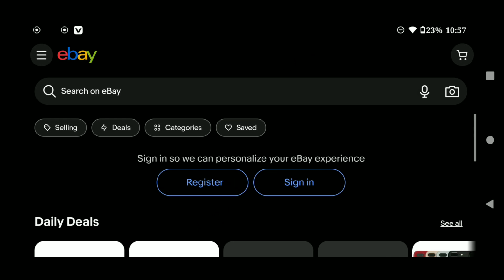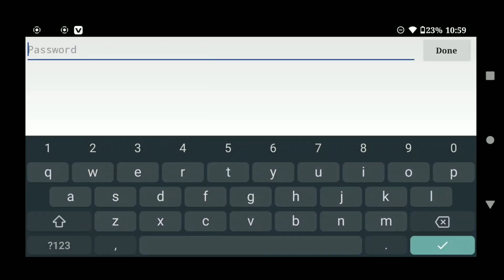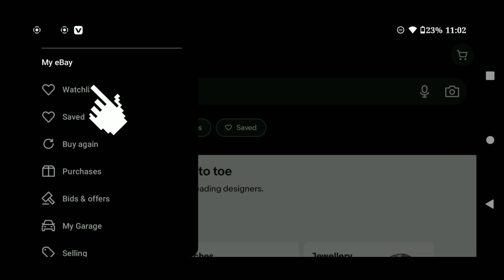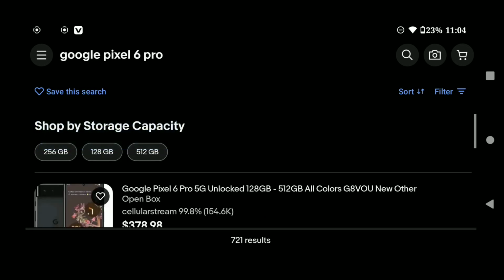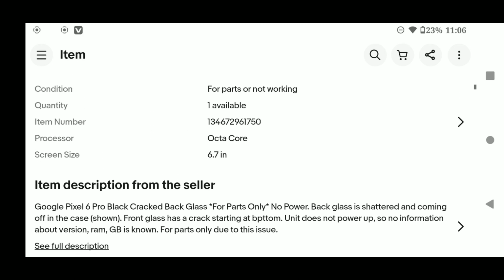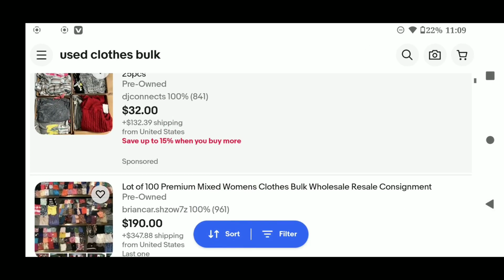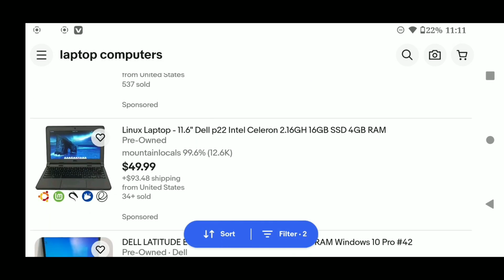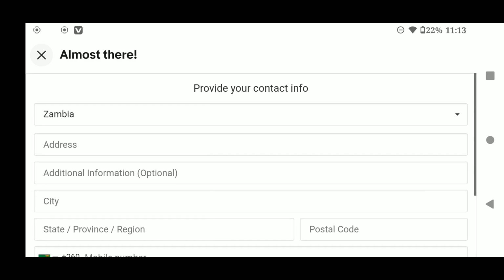Make money Buying from CHINA, USA & UK to Zambia | using your phone.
In this video, we'll be guiding you through the exciting world of eBay shopping in Zambia. Discover how to find the best deals, navigate the platform, and make secure purchases. Whether you're a seasoned eBay user or a beginner, this quick guide will help you shop with confidence and explore a wide range of products right from the comfort of your home. Happy shopping! 🛍️🇿🇲